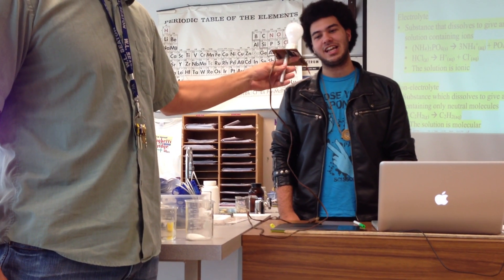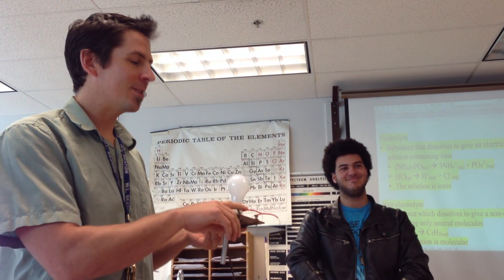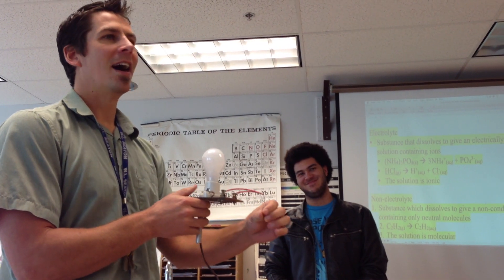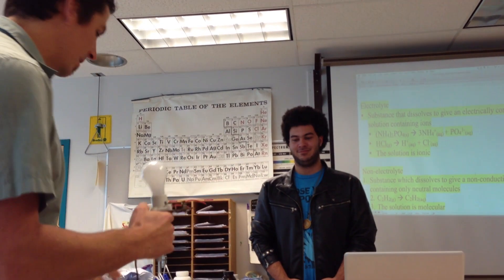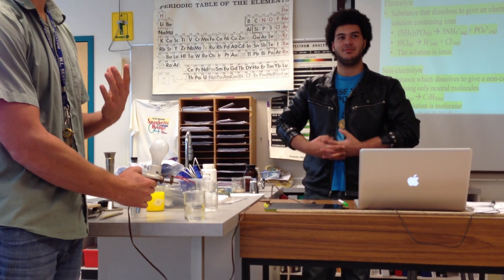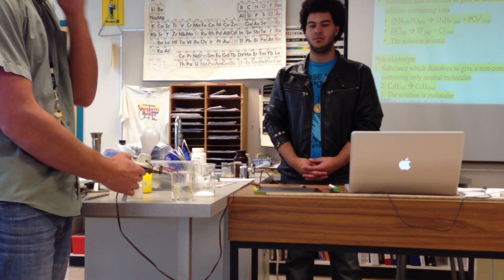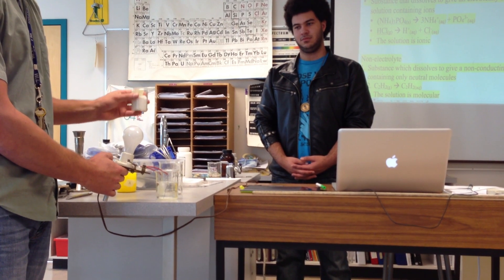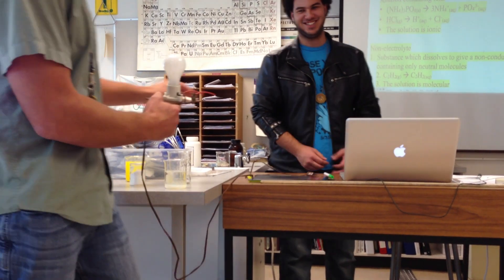Electrolytic Solutions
What makes some solutions conduct electricity?